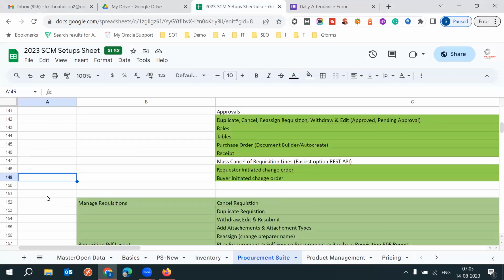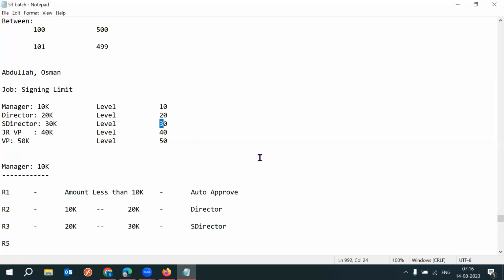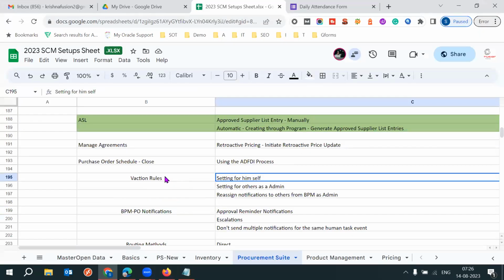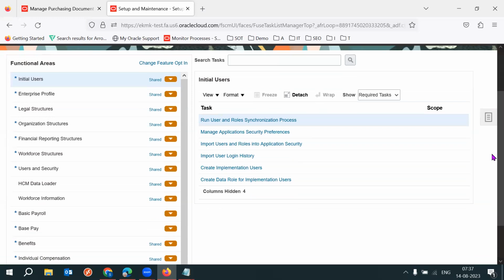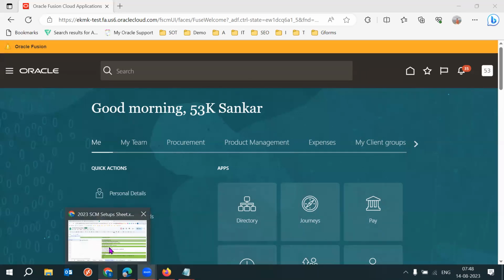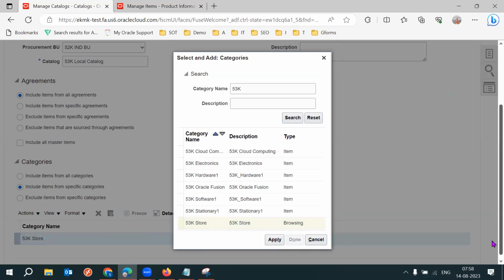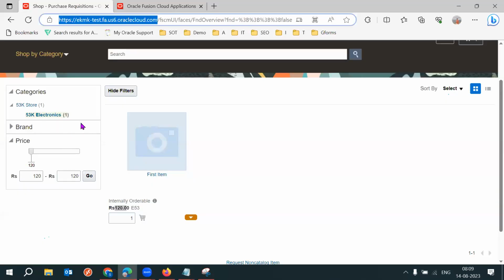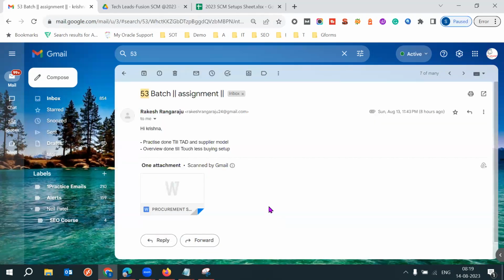PRC 24 SCM vacational rules and local catalog 53rd Batch@14 08 2023